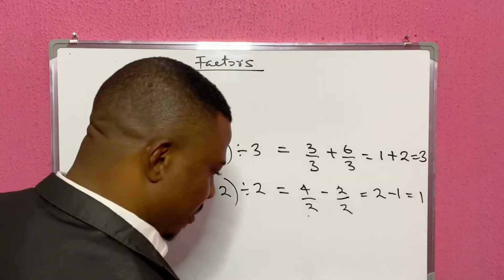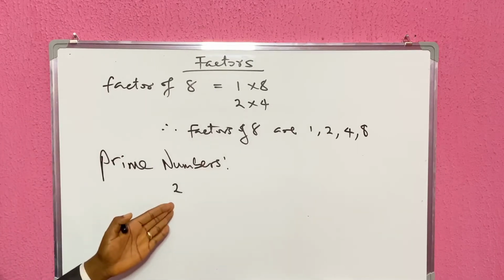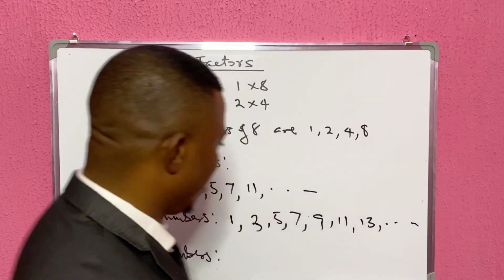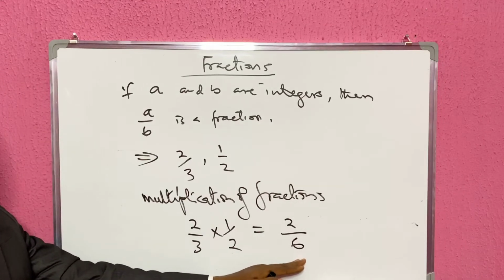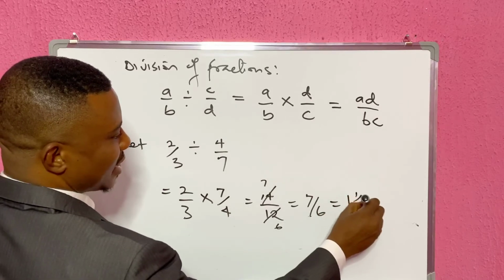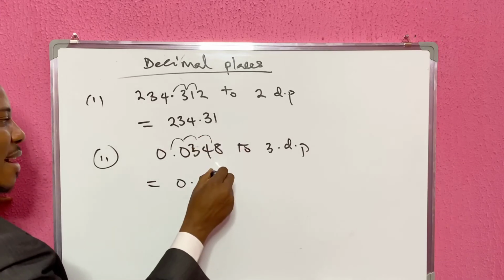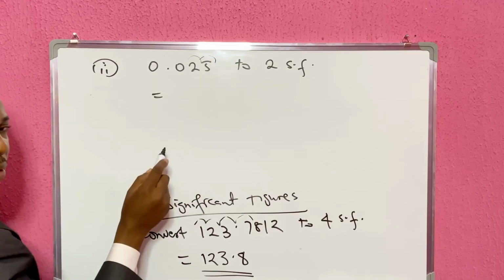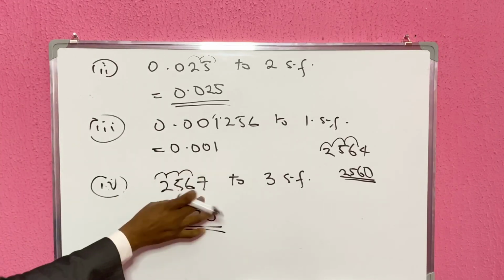MATHSGENIUS. Factors, Fractions, Decimal places and Significant Figures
Simplest ways to understand fractions, factors, decimal and significant figures.